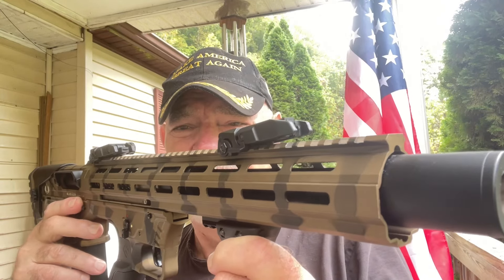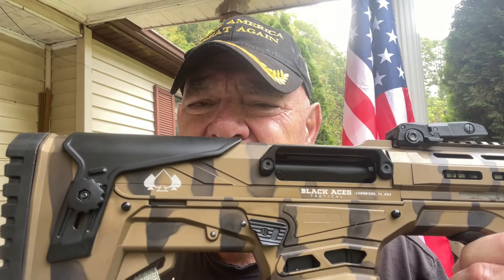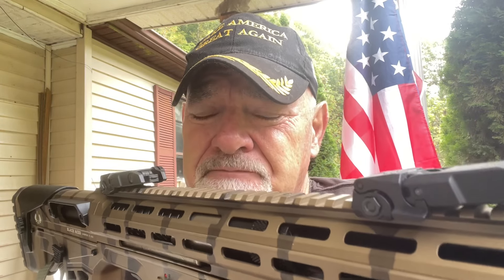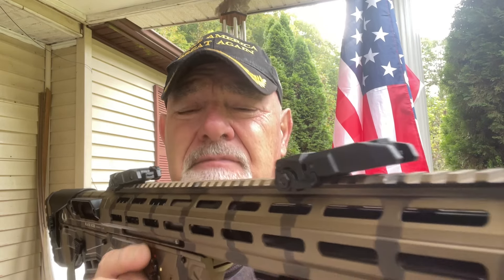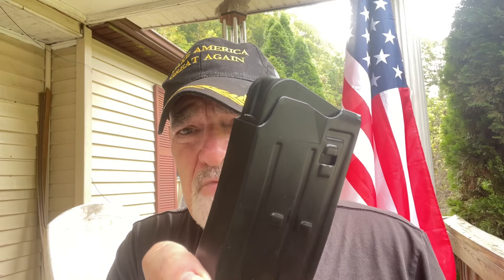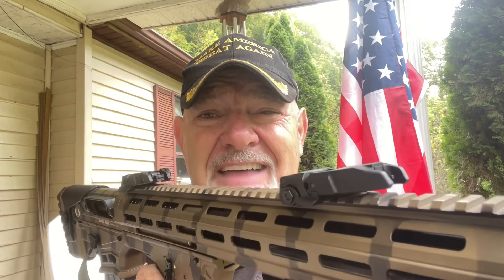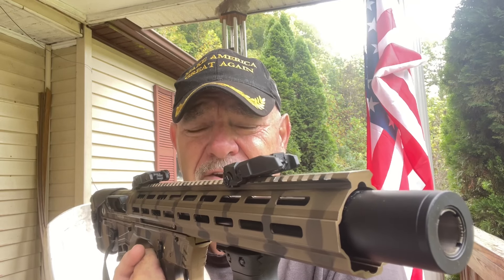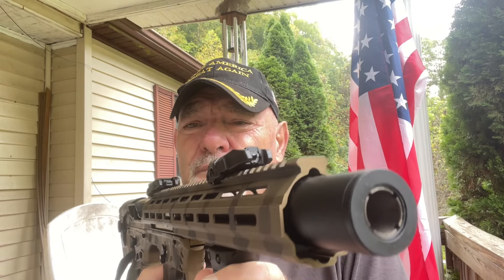An awesome option for HOME Defense!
Hello folks and welcome back to the channel. It’s so good to be back. Check out the link below to see this awesome gun in action!